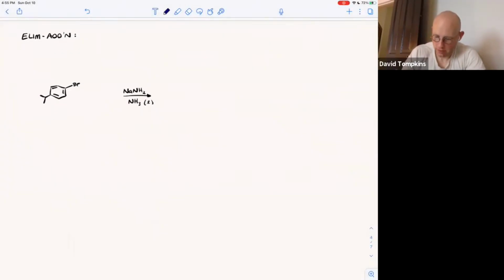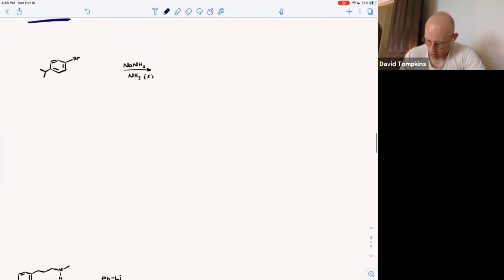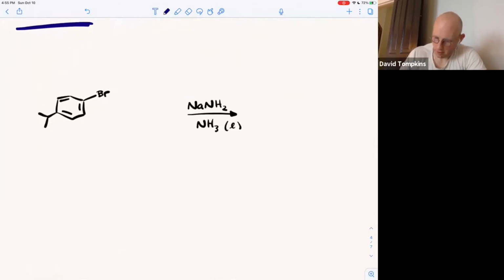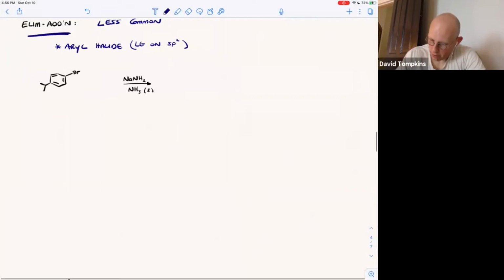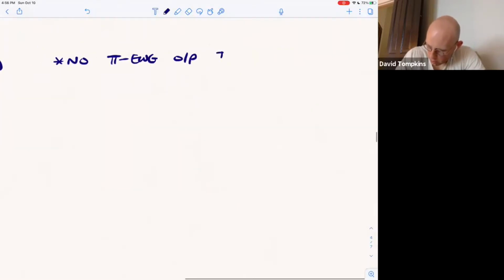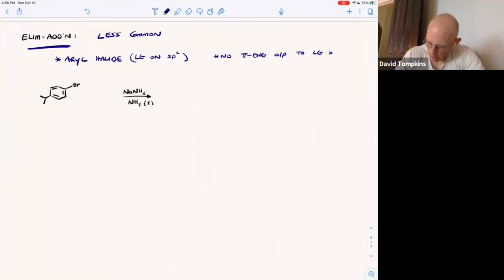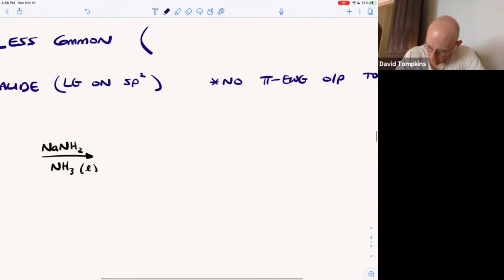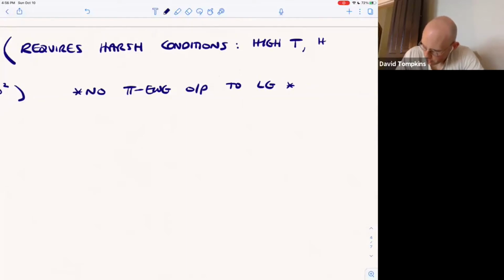Nucleophilic Aromatic Substitution: Elimination-Addition via Benzyne